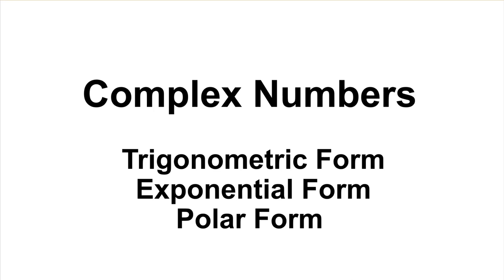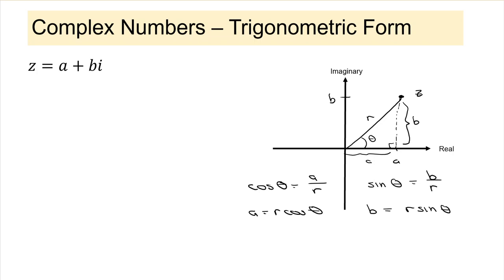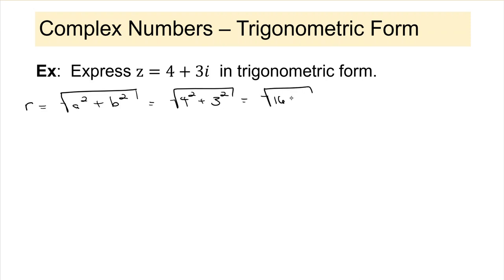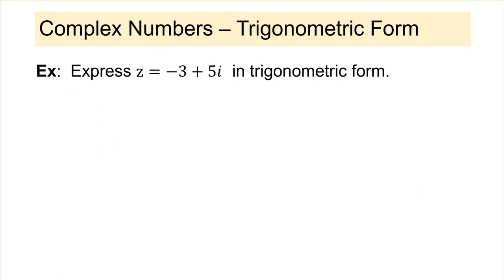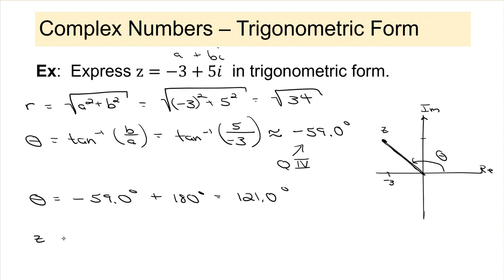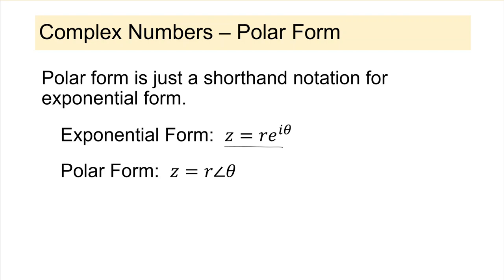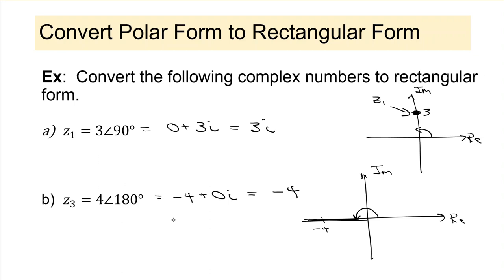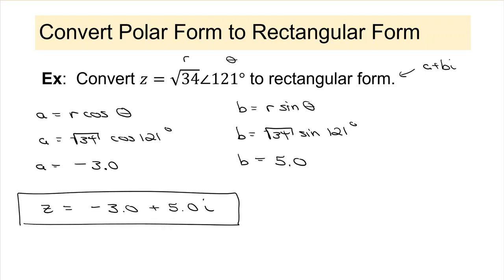Complex Numbers - Trig, Exp, Polar Forms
Complex Numbers - Trigonometric, Exponential, and Polar Forms
Spring 2021